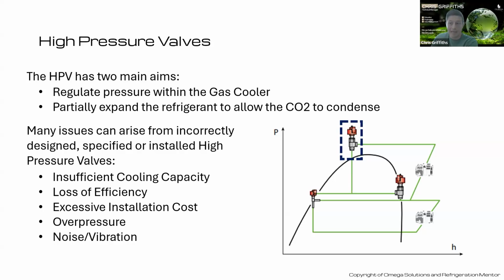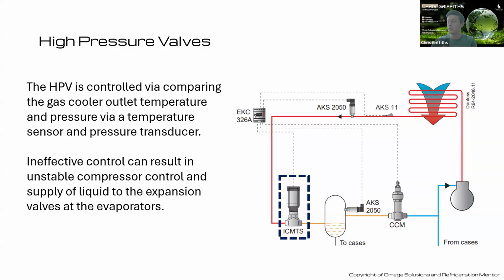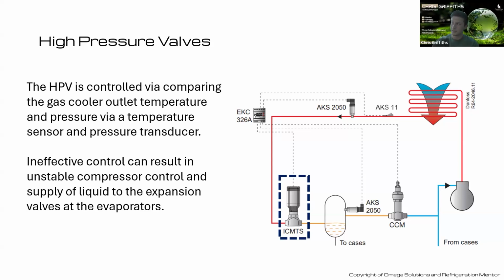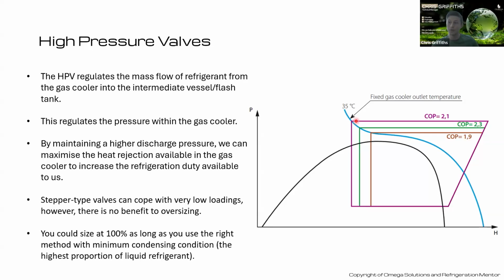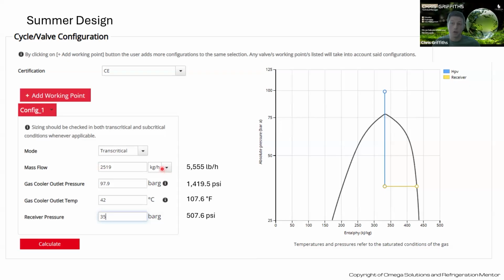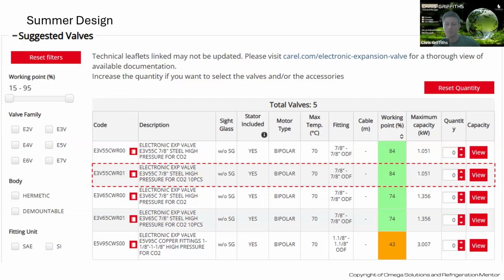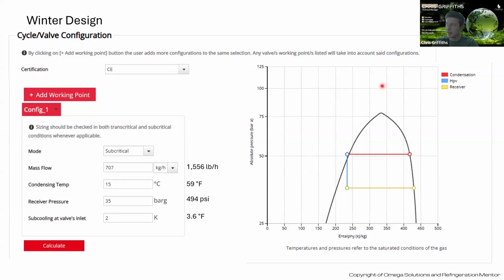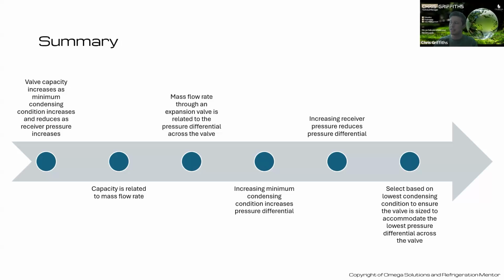Designing High Pressure Valves for Summer Heat and Winter Challenges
Struggling with electrical issues on service calls?

You're not alone. Join this FREE ELECTRICAL TROUBLESHOOTING training so you can troubleshoot with more confidence and fewer callbacks.

In this video, we dive deep into High Pressure Valves (HPVs) and their critical role in supermarket CO2 refrigeration systems. Chris Griffiths, UK Technical Manager for Omega Solutions, shares expert insights on how to design, size, and control HPVs to handle seasonal challenges like summer heat and winter conditions.

You’ll learn:

✅The purpose and function of high pressure valves
✅Control strategies for efficient HPV operation
✅Seasonal strategies for CO2 refrigeration systems
✅Practical tips for valve sizing, maintenance, and troubleshooting
✅How to use manufacturer software for accurate component selection